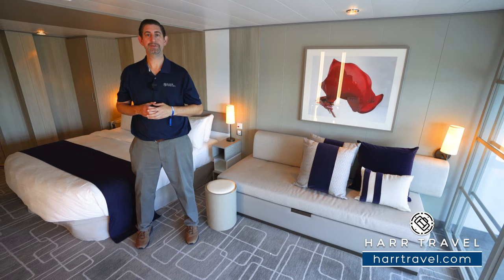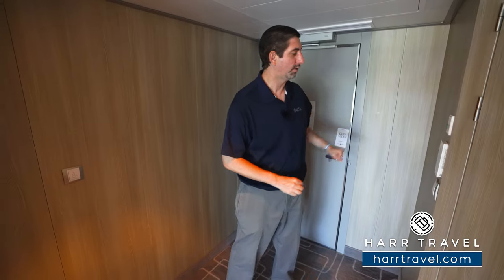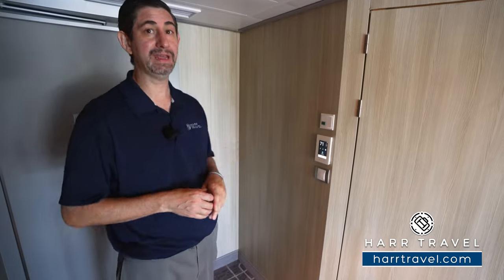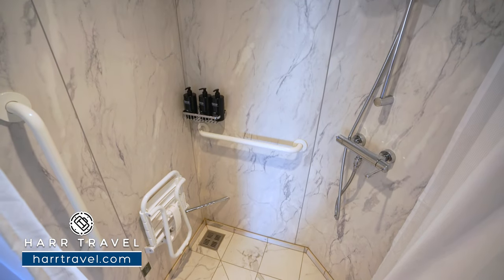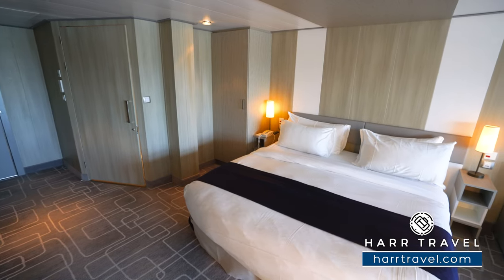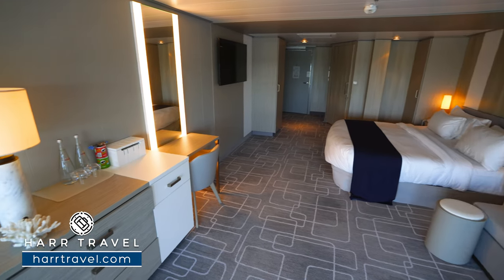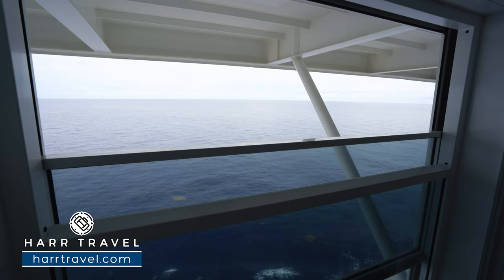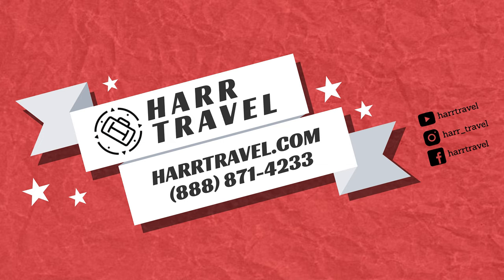Accessible Edge Stateroom With Infinite Veranda | Celebrity Edge Walkthrough Tour & Review 4K | 2021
Join Danny on a full walkthrough tour of an Accessible Veranda aboard the Celebrity Edge. Celebrity has done an amazing job making the Edge an incredibly accessible ship. From shows, to bars, restaurants, and even these beautiful staterooms.

Ready to book this amazing suite?

Accessible Staterooms
Celebrity Cruises® opens the world for every traveler. A disability should never stop you from experiencing the joys and pleasures of traveling the world. Our accessible staterooms are intended for guests with mobility disabilities and other disabilities that require the use of the accessible features of the staterooms. Special needs accessible staterooms are designed with wider doors, roll-in showers, grab bars, lower sink and vanity, bathroom grab bars, higher toilet, and ramped thresholds. Most staterooms also offer an ample five-foot turning radius

Features:
- Wider doors, with automatic doors throughout the ship
- No doorsill to enter stateroom
- Ramped bathroom thresholds
- Bathroom grab bars
- Lowered sink and stateroom vanity
- Roll-in showers with fold-down shower bench and hand-held showerhead
- Lowered closet rods
- Accessible balconies (select staterooms)

Celebrity Edge
A ship designed to leave the future behind.

Celebrity Edge marks a turning point in our approach to ship design. From the very first sketches to experiencing those designs in a virtual reality setting, every step was done in 3-D. From the incredible new Magic Carpet® to the private plunge pools in our new 2-story Edge Villas, we could design the most refined ship at sea. The unique outward facing design breaks from traditional ship design. Aboard, you’ll feel more connected with the sea and the places you’ll visit in a variety of spaces ranging from our Edge Staterooms with Infinite Verandas®, to our reimagined, terraced pool deck that offers even greater views of the destinations and shimmer of ocean.

The best dining experience at sea—period.

World-class restaurants that open your world. We’ve designed Celebrity Edge® to change the way you experience the world, and our culinary philosophy follows the same line of thinking. We’ve turned our focus to the destinations we visit, bringing the flavors of the world to you—right on board. 29 unique food and beverage experiences crafted by a Michelin-starred chef speak to all of your senses in distinctly different ways.

You won’t find another dining experience like this at sea – or on land for that matter. Discover each of our restaurant and bar venues in more detail below, and satisfy your appetite for adventure by booking an exceptional cruise onboard Celebrity Edge.

Main Dining
Our goal to open your world through the culinary experiences we provide comes to life on Celebrity Edge. We rethought everything when we designed Edge—including our main dining experience. Choose from not one, but four complimentary, main restaurants, each with a distinctive design and ambience inspired by a specific region of the world.

Complimentary Dining
We’ve expanded the dining options in main dining with four new restaurants, and we’ve extended the complimentary dining selection across Celebrity Edge, as well. From the new Eden Café to the popular Oceanview Café and Mast Grill, there’s every opportunity to please your palate morning, noon, and night.

Specialty Dining
We wanted to expand our global culinary expertise even further on Celebrity Edge. To open the world—and palates—of our savvy travelers even more, we designed exciting new specialty restaurants found nowhere else at sea. Take your onboard dining experience to new heights at our seven specialty dining venues and see how we’ve elevated specialty dining to a true art form.

Bars & Lounges on Edge
There’s so much to say about the new dining experiences aboard Celebrity Edge®, but we haven’t forgotten some of the tried-and-true favorites, including Café al Bacio, the Pool Bar, the Casino Bar, and the ever-popular Sunset Bar. They’re all here, ready to serve up hand-crafted cocktails and ice cold craft brews, or healthy snacks and juices you need to refuel and refresh after a day at the spa or pool.

The Magic Carpet
The Magic Carpet is designed with comfortable seating, a full bar, and space for live music performances, so it truly is a destination itself on Celebrity Edge®.

Inaugural Date
December 2018

Double Occupancy
2918

Tonnage
129,500

Length
1004 ft

Beam
128 ft

Draught
27 ft

Cruising Speed
21.8 kts